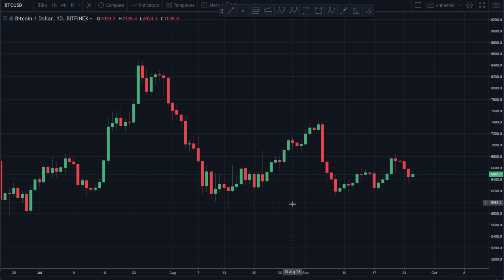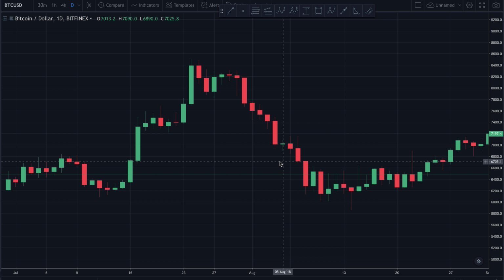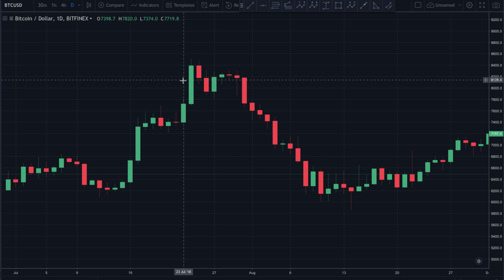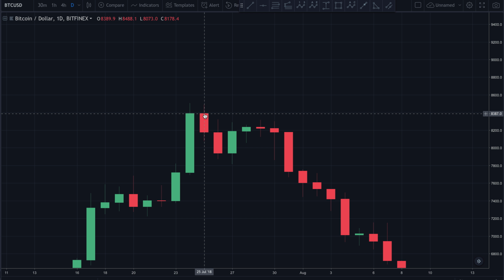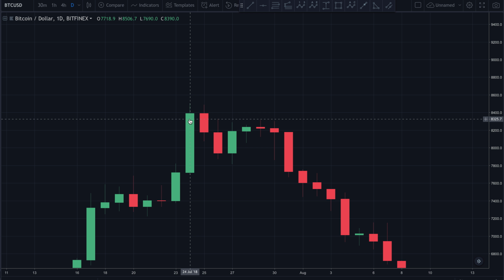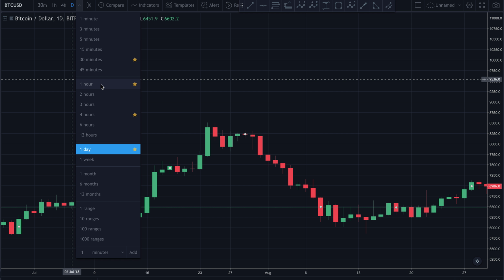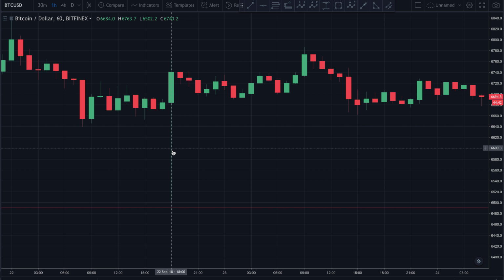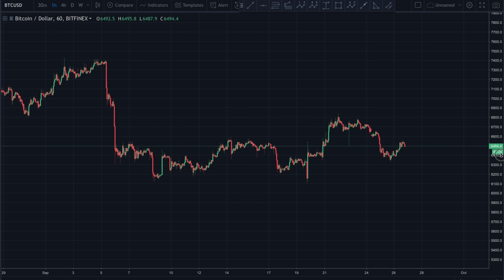Learning To Trade: How to Read Candlesticks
This video gives you a brief lesson on how to read and interpret candlesticks on charts.This will work in all markets. I hope it helps.